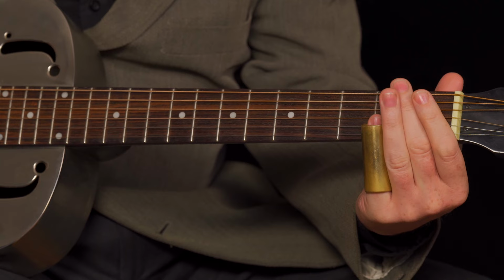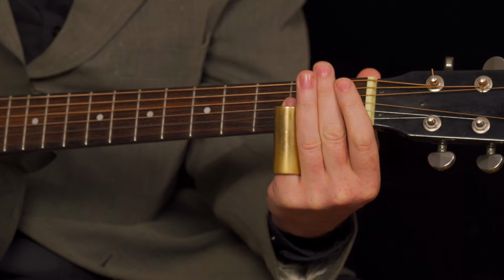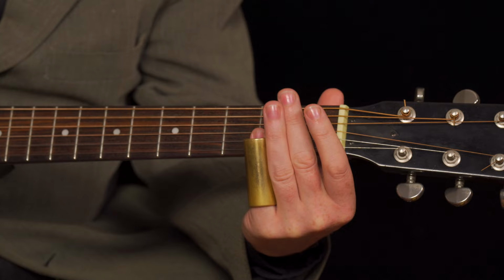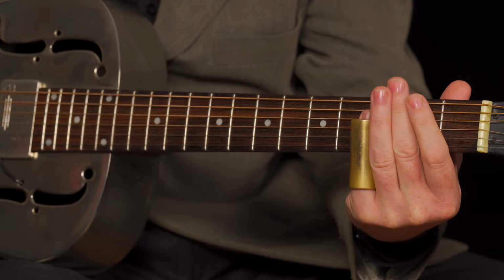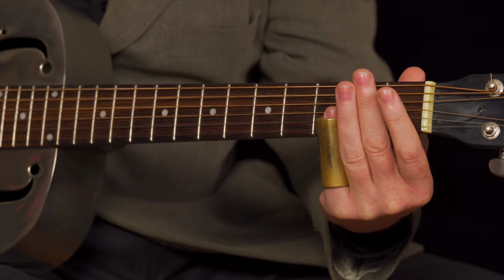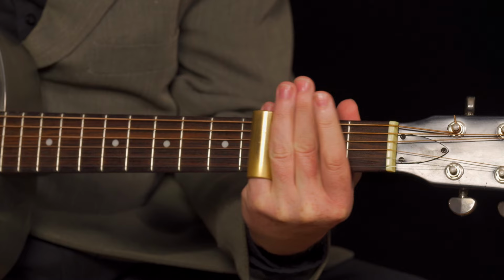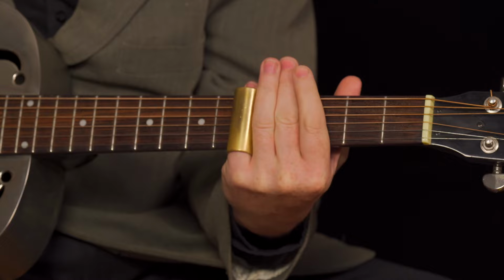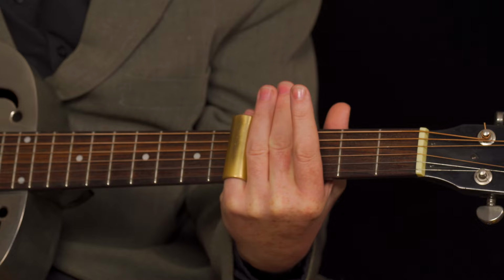Matt Dwyer - Ry Cooder - Paris, Texas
This lesson is on the piece used as the opening theme form the Wim Wenders film Paris, Texas recorded by Ry Cooder.
Tuning is Open D -  D A D F# A D.

If you're enjoying the videos and would like see more, feel free to make a donation.